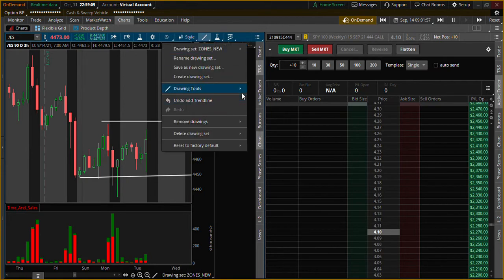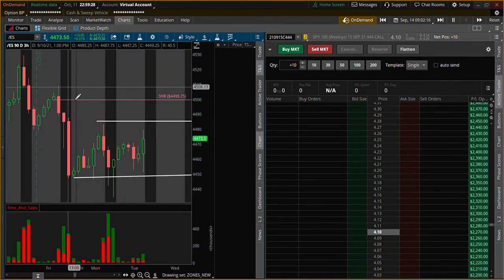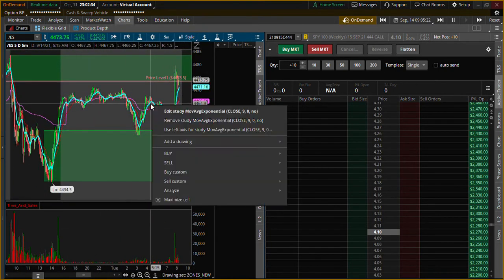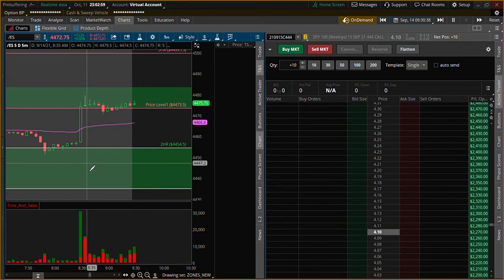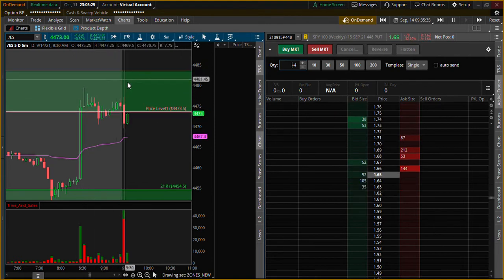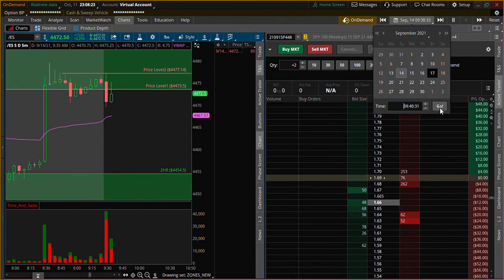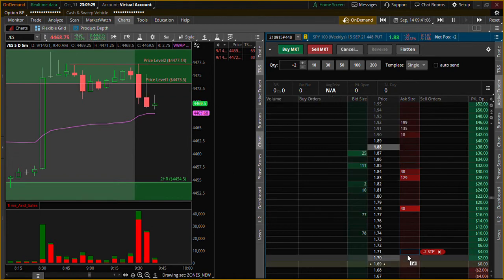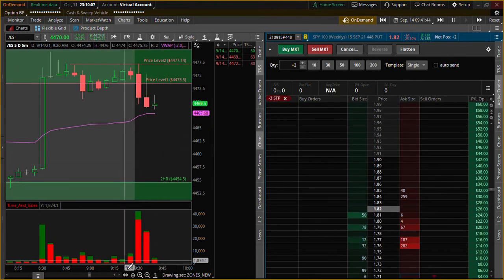ON DEMAND TRADING ON TOS. How to use as well as a LIVE EXAMPLE!